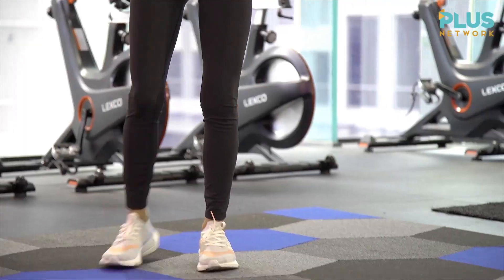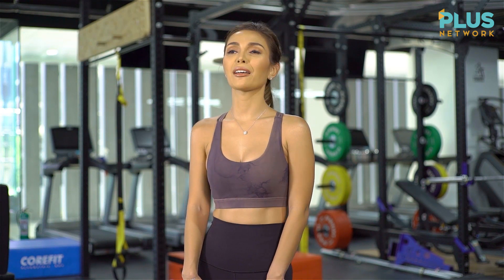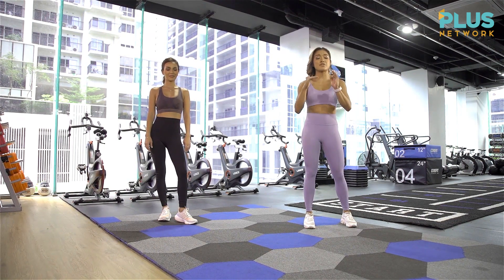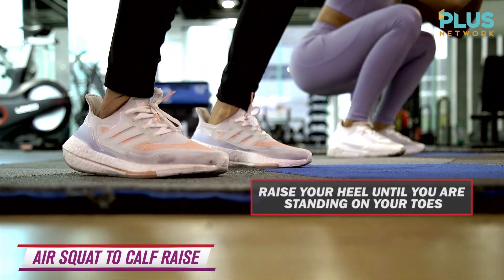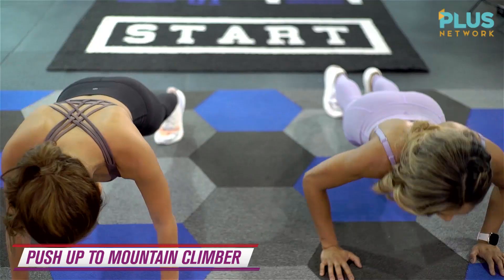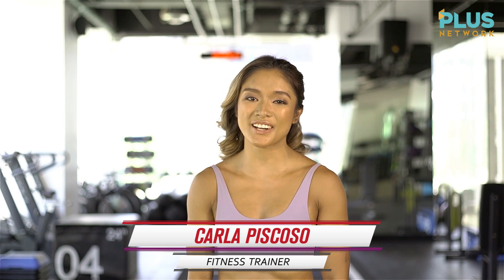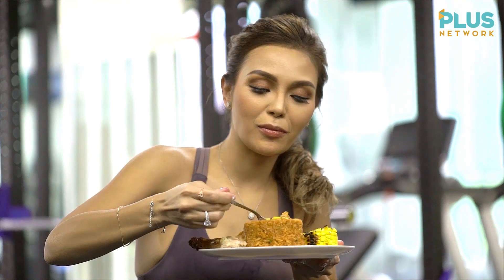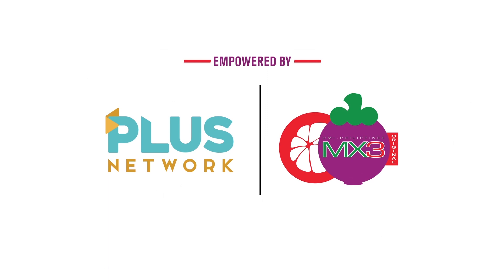Body Goals (HIIT workout Episode 10)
Got no plans for Friday night?  We got the perfect plan for you!
Join us as we amp up our exercise routine with a fun and intense HIIT workout that's sure to boost your mood and help you achieve your BodyGoals. Let's get sweating!

Presented by MX3 Natural Supplements